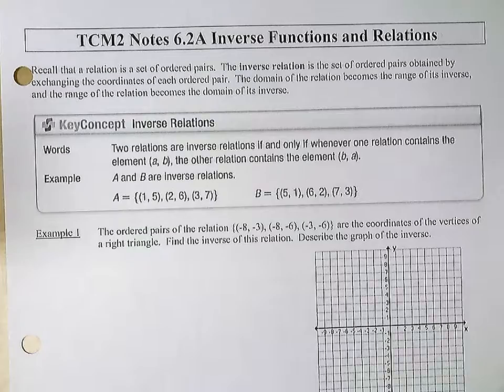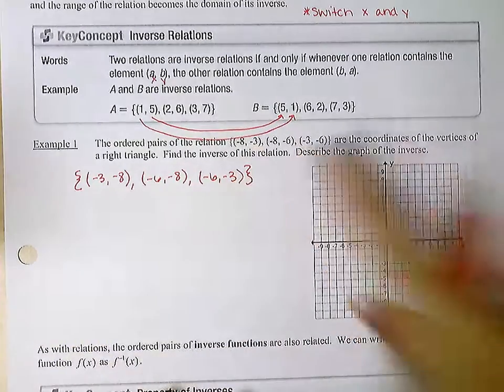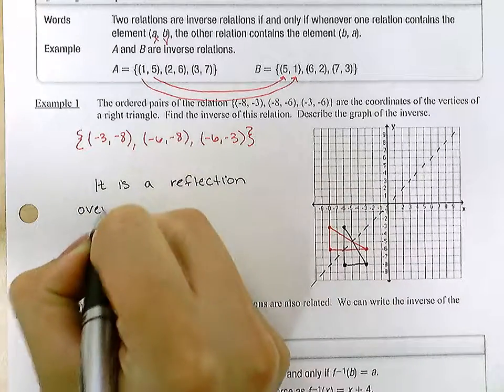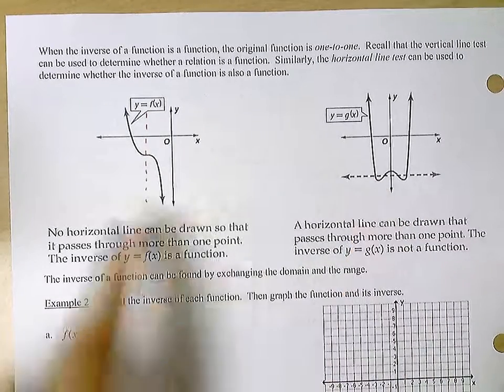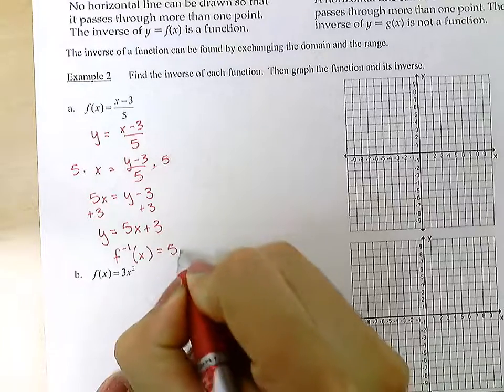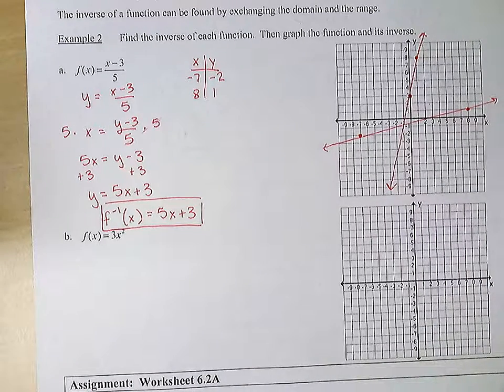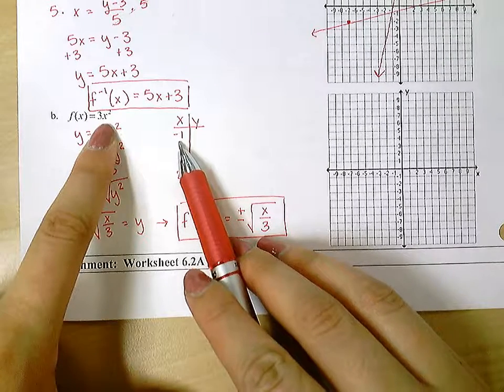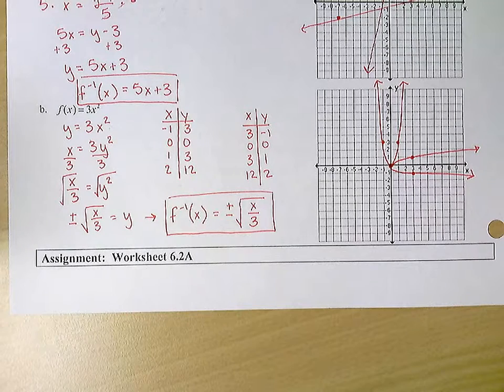Lesson 6 2A